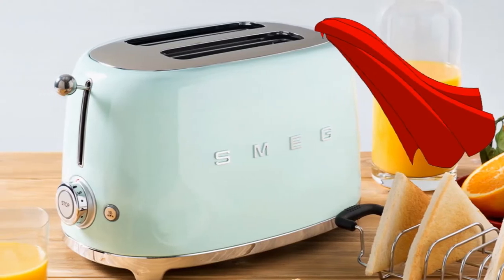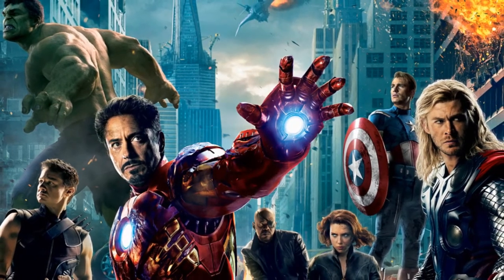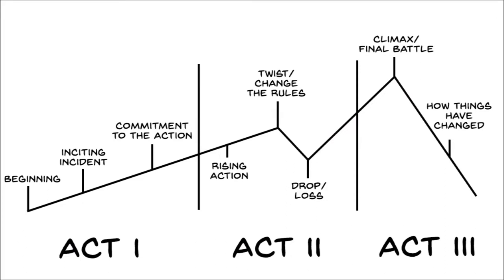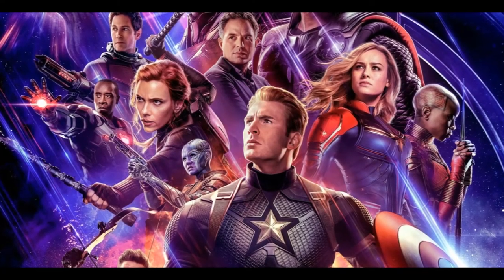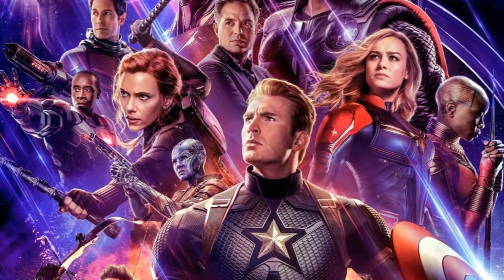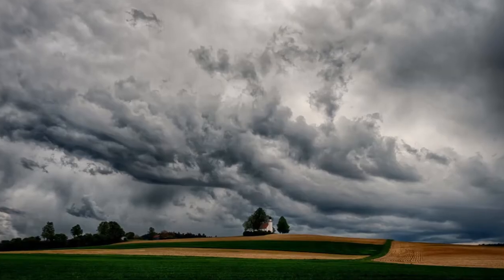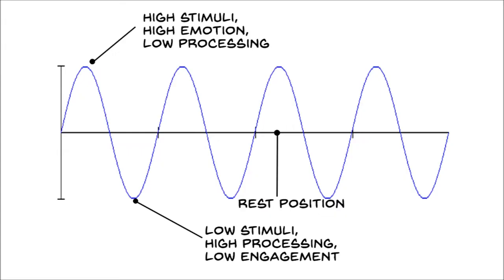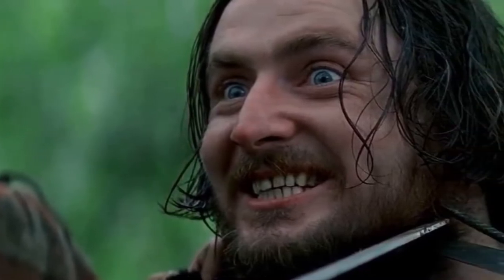Worldbuilding Dojo - Character Archetypes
Our ancient ancestors passed onto us the design for stories that live in legend. Let's honor them by understanding character archetypes!